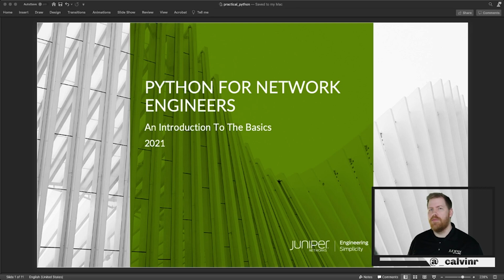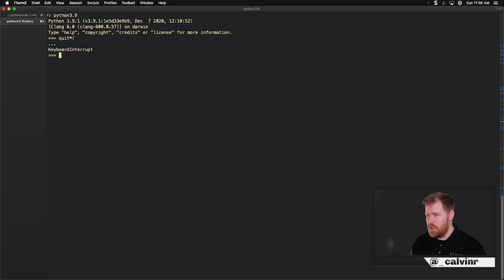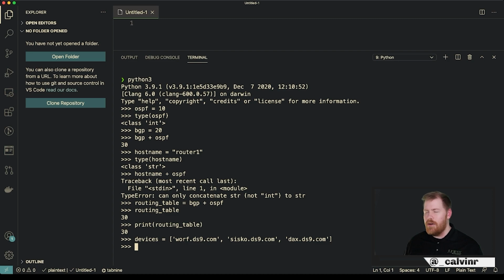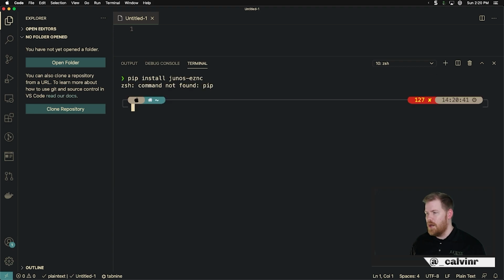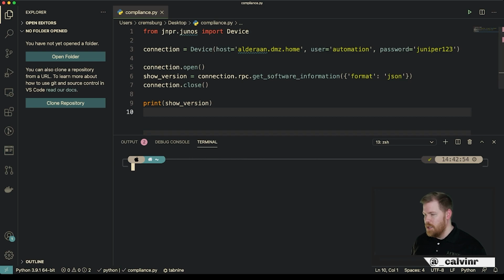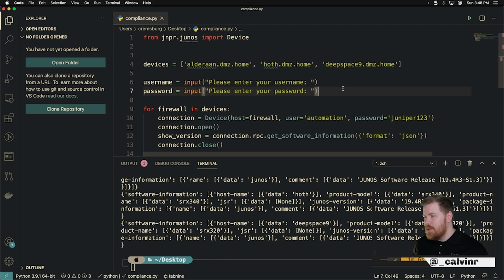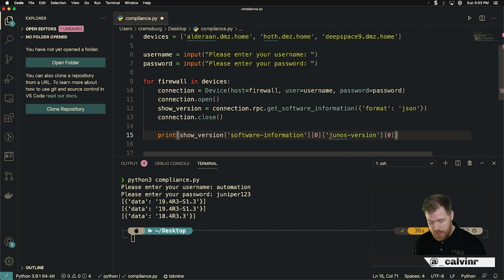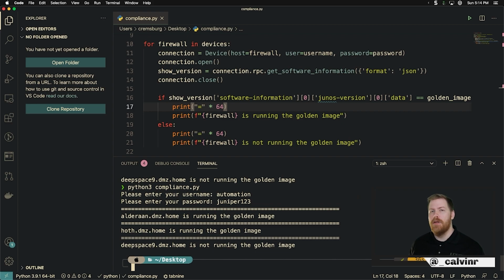Python 101 for Network Engineers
An introduction to the basics of Python, provided in the context of a Network Engineer's perspective